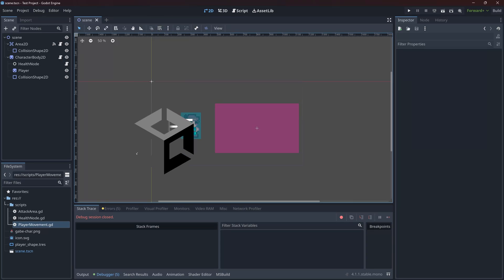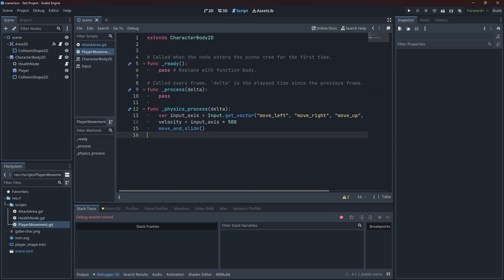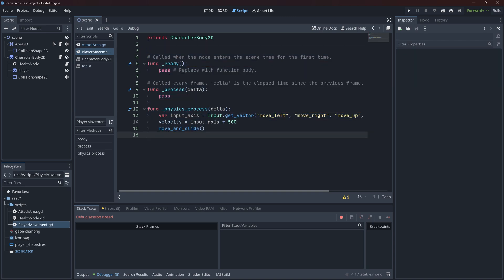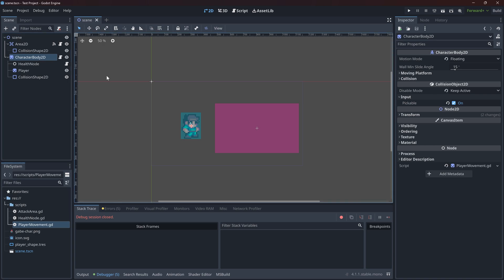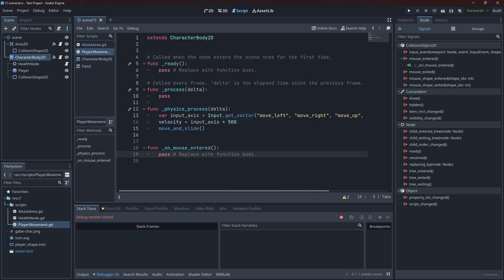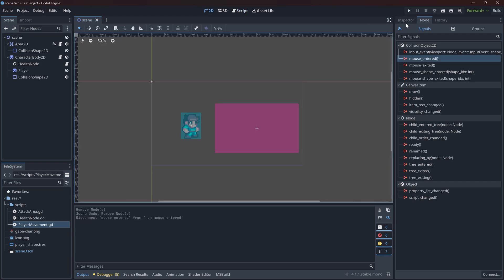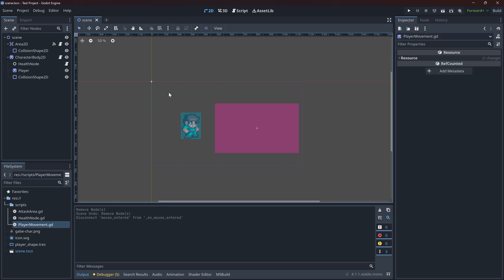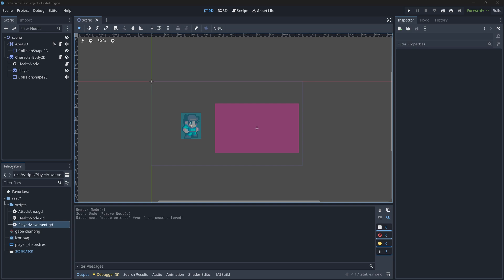Unity Dev first Time looking at: Godot - Episode 4: Final Thoughts on Godot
In this short "final thoughts" video on Godot, I basically just want to tell my fellow Unity Devs that they shouldn't underestimate GDScript, they should 1000% read the docs and probably watch a few tutorials, and you'll be up and running in Godot in no time!
Godot definitely gets the Kaupenjoe Seal of Approval for now!

== IMPORTANT NOTE ==
Don't use this as a tutorial series! This is a "first look at" and exploration and should not be taken as "the way" to do anything!

== ADDITIONAL CREDITS ==
(Under CC0)